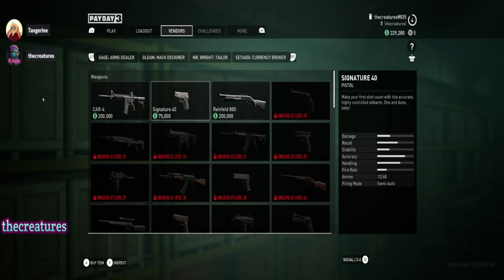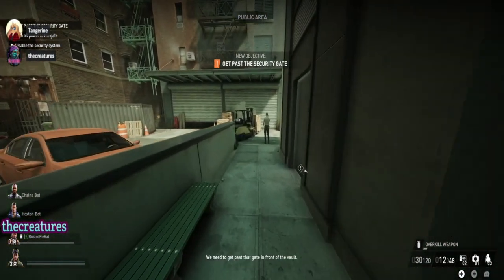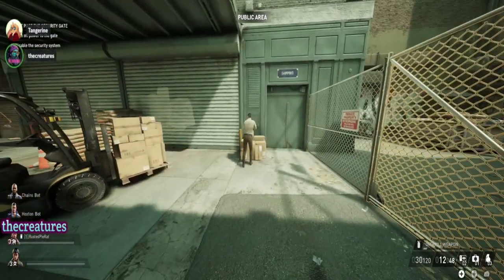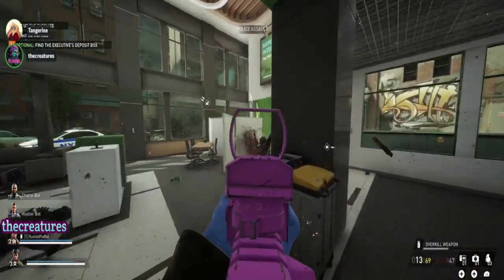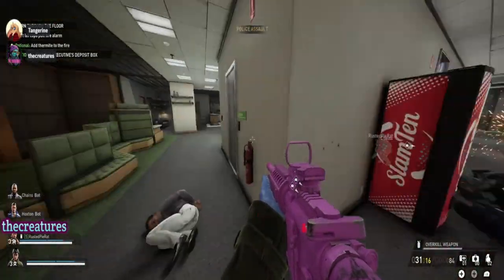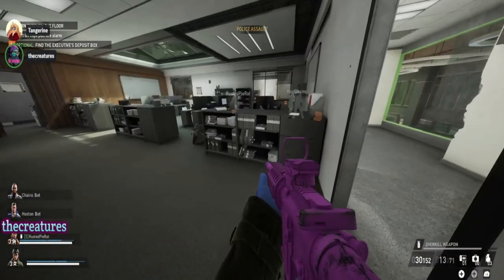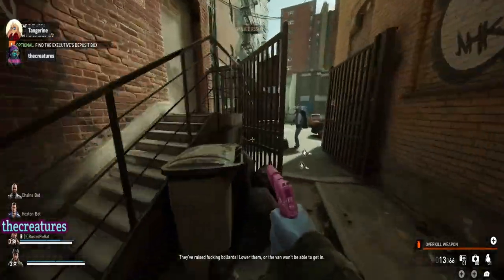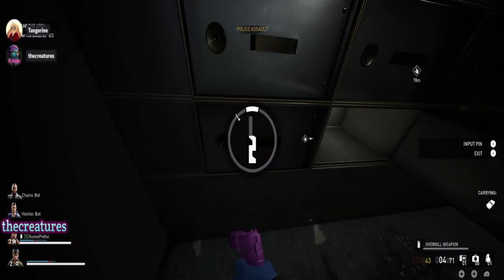PayDay 3 with Tangerine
I go by the name "thecreatures," and I invite you to join me among the trees. Gaming is my passion, and I also have a deep appreciation for craft beer, anime, skateboarding, comic books, and punk music. So, let's have a good time and show some love to the stream.